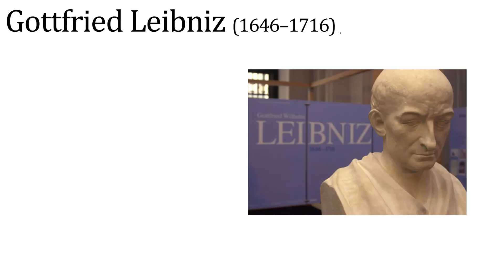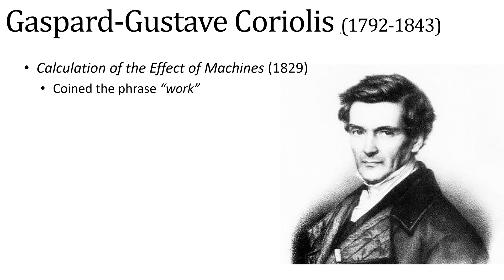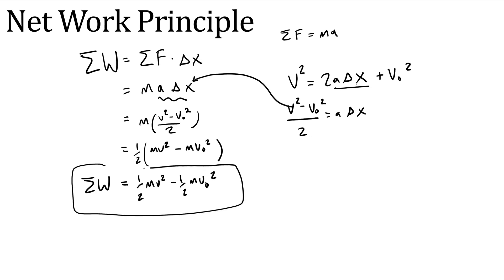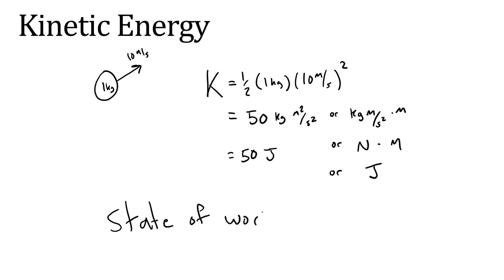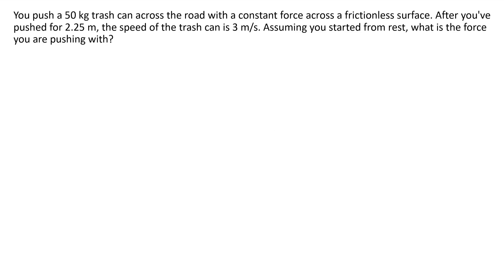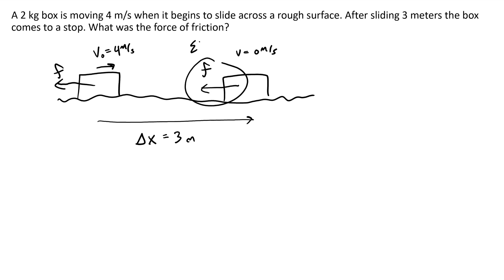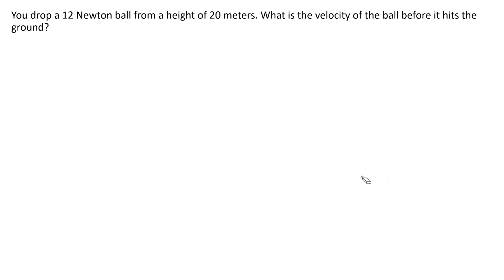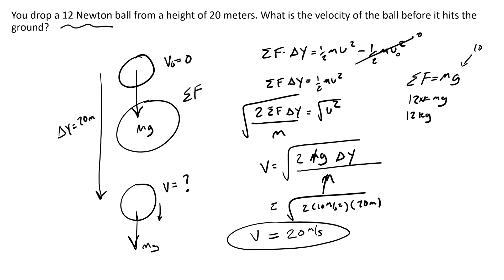Work kinetic energy theorem and finding velocity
How kinetic energy is derived from net work and how to solve problems involving force, distance and changes of speed. This is sometimes called the net work principle or work kinetic energy theorem.